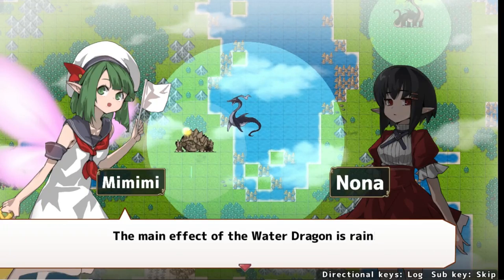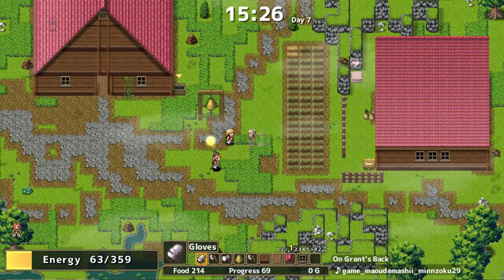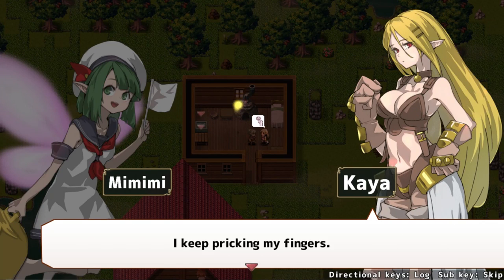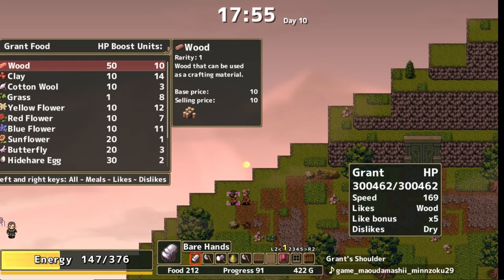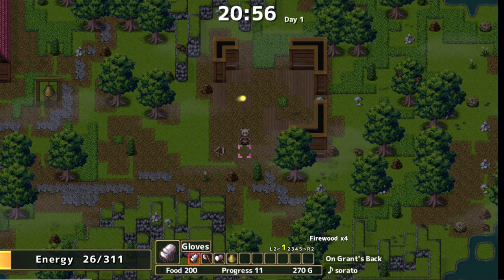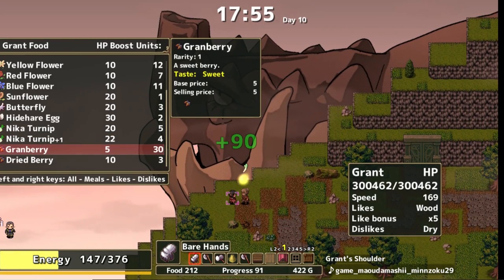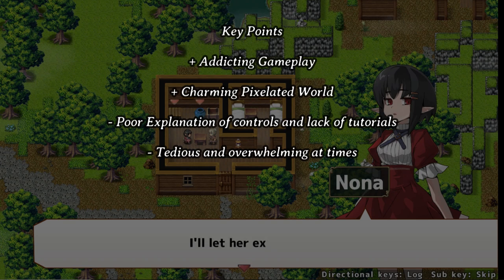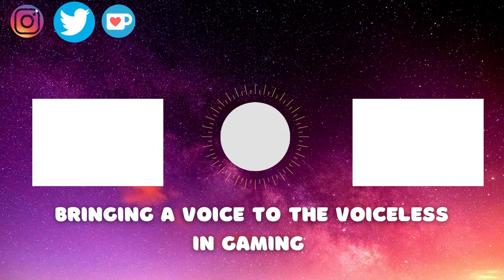Drago Noka Review | Don't Burn Out!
Greetings and welcome to our review of Drago Noka on Steam/PC! Drago Noka is a farming simulation game that is also available on the Nintendo Switch.

MISSION STATEMENT
I Dream of Indie Games is dedicated to bringing a voice to independent developers and publishers. We offer professional level reviews, daily livestreams, and clickbait free independent content. Help us bring a voice to the voiceless ones in gaming.